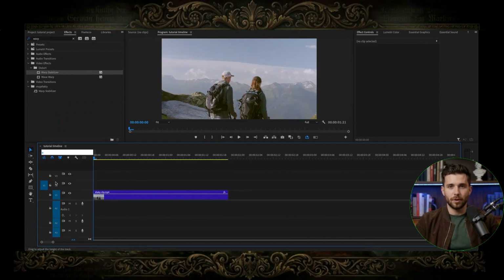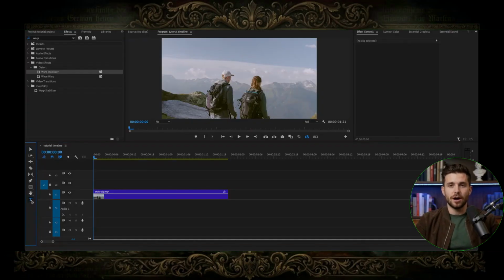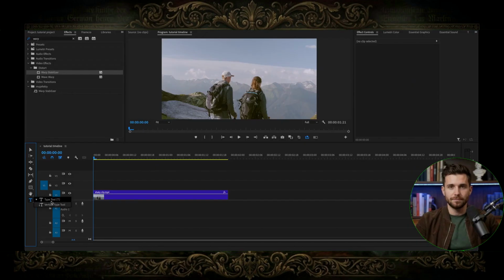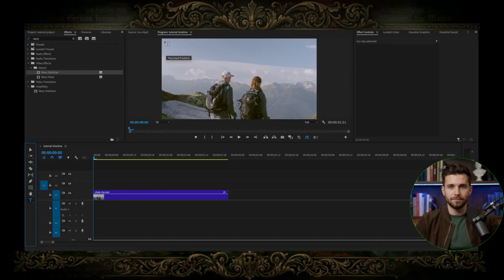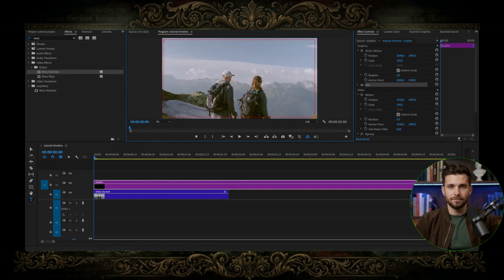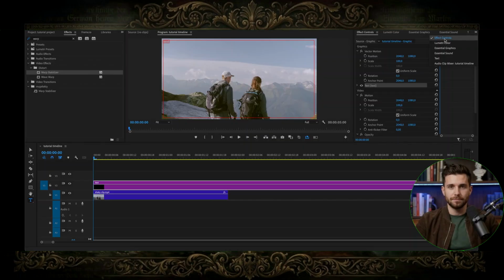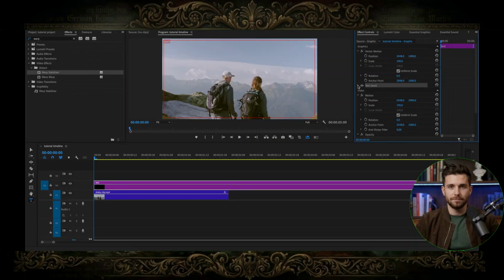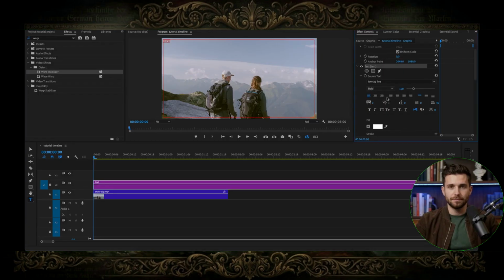How To Use Type Tool In Premiere Pro: Full Guide 2026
This technical tutorial explains the exact method for using the type tool in Premiere Pro. This comprehensive guide covers all essential settings required for the process. We systematically verify each parameter when you execute using the type tool in Premiere Pro. Learning to properly configure using the type tool in Premiere Pro helps you optimize workflows, save valuable time, and maintain efficient daily organization across your 2026 digital projects.